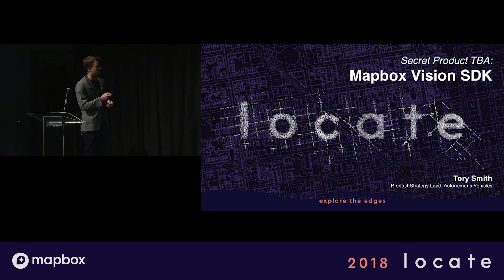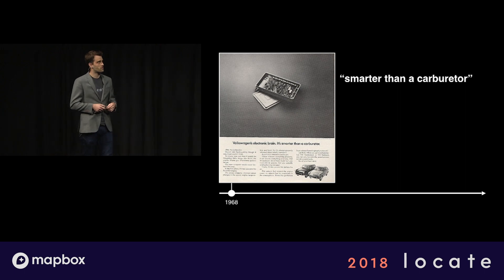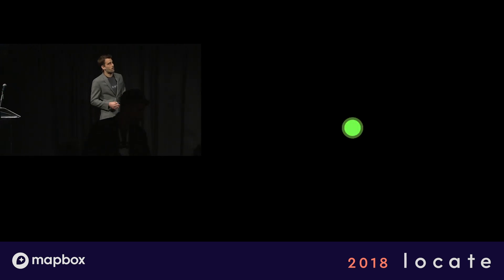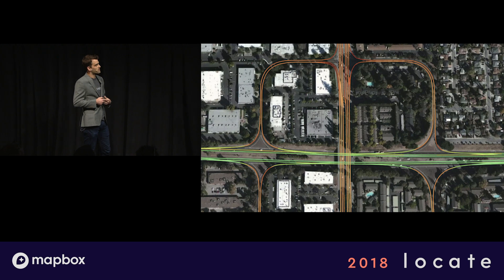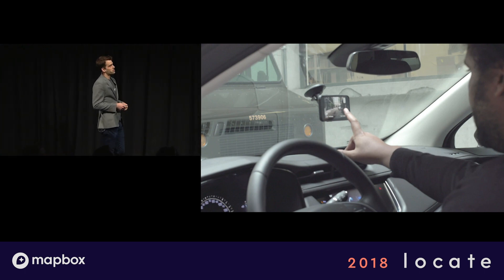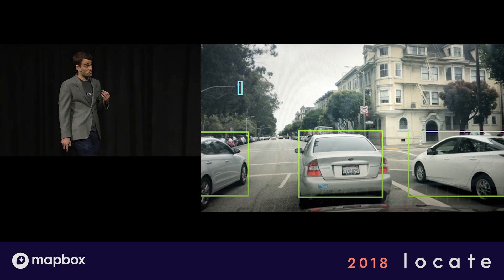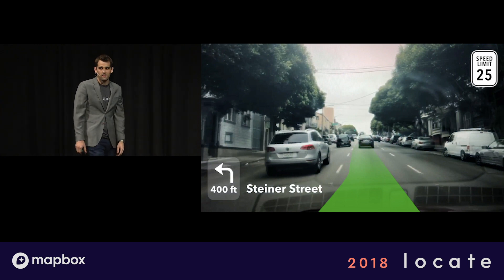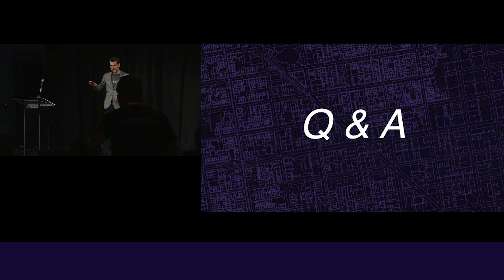Tory Smith: Announcing Mapbox Vision SDK (Locate 18)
Recorded live: Introduction for the new Mapbox Vision SDK from Mapbox’s Tory Smith, Product Strategy Lead, Autonomous Vehicles.

Speakers:
Tory Smith

Venue: Pier 27, San Francisco
Categories: